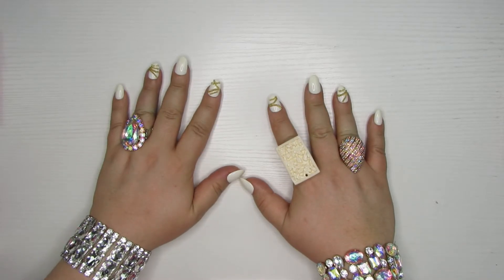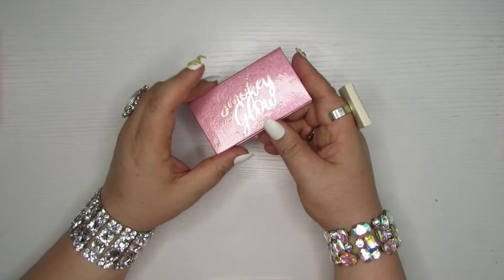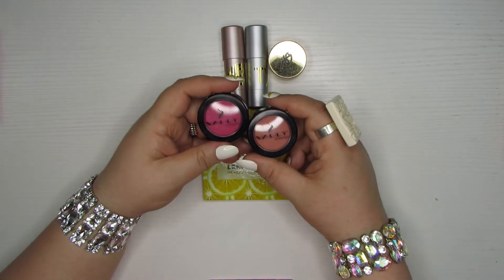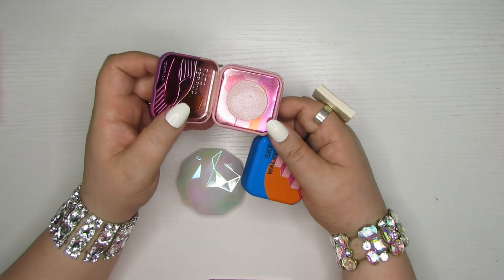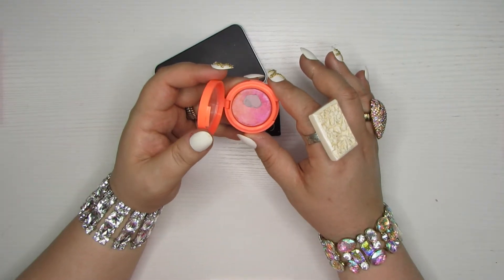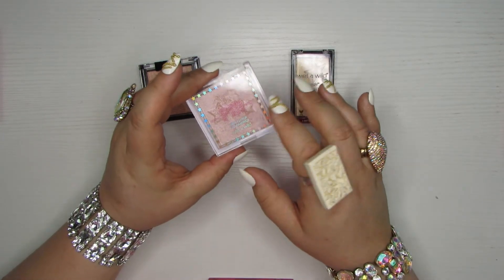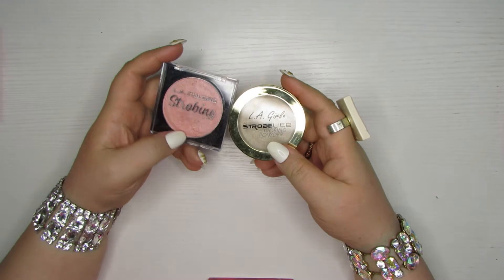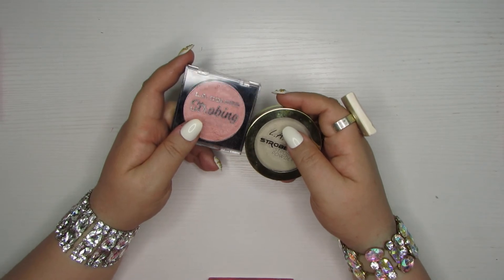2021 Declutter Series: Part Two - Blushes & Highlighters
Another Sunday, another installment of the 2021 Declutter!  This time we're going through blushes and highlights - I've been on a blush journey, but sometimes journeys must come to an end!  Don't forget to check out the post over at JanessaJaye.com in the Lifestyle section to peep the whole collection that I went through to get this declutter!  And I hope you're excited for next week's installment: we're getting into our first brand declutter!  Check my Instagram throughout the week for clues to what the brand is, and then come next Sunday to watch the video!

Here is the direct link to the declutter post on my

My two podcasts, JANESSA AFTER DARK and MISS JAYE: THE RENOVATION can both be found on my SoundCloud profile at the link below, or search Janessa After Dark on Apple Podcasts or Stitcher.

I'm not as savage as some people might like, but I still love a good declutter - I hope you'll continue tuning in for all 8 parts of the series! I hope that you're staying safe and sane, I hope that you're taking care of yourselves and each other, and I hope you're trying to leave the world a little better than how you found it.

Until next time, My Friends!  XOXO - Miss Jaye